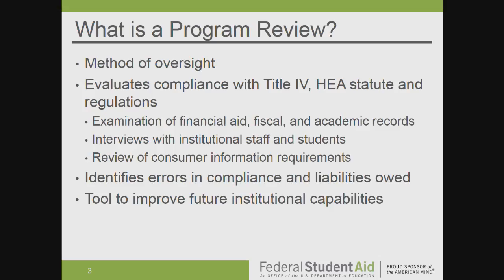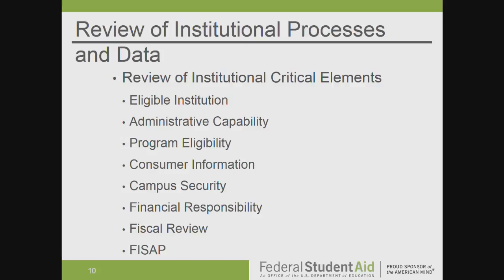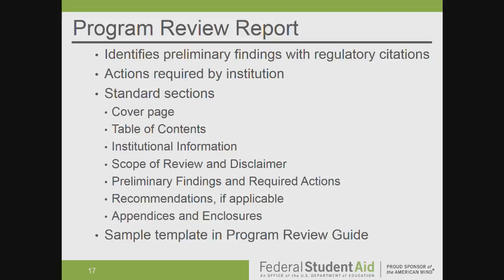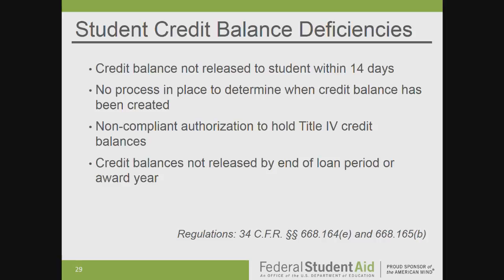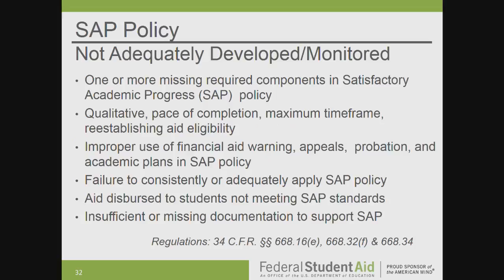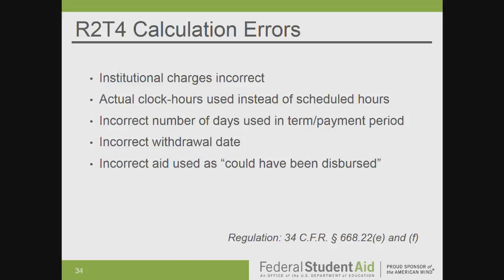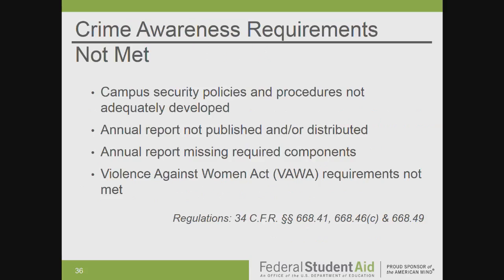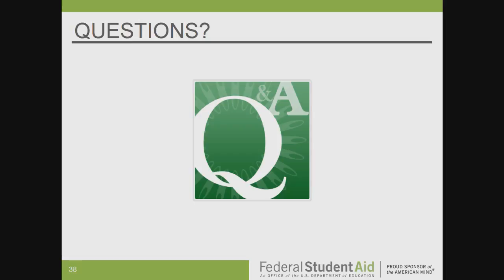2016 FSA Training Conference: #33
Program Review Essentials and the Top 10 Compliance Findings
Presented by Jon Finkelstein, Angelique James, Vinita Simpson, and Cassandra Weems